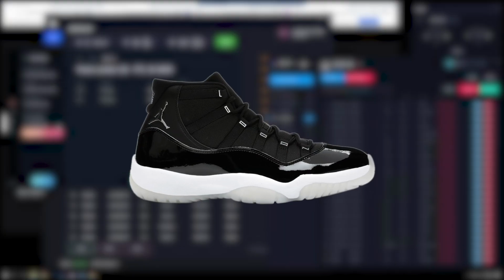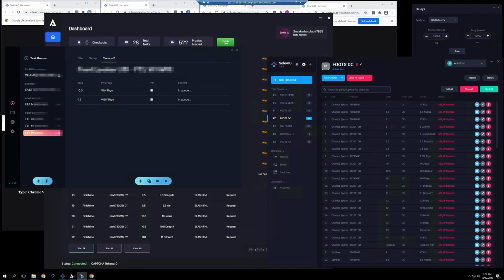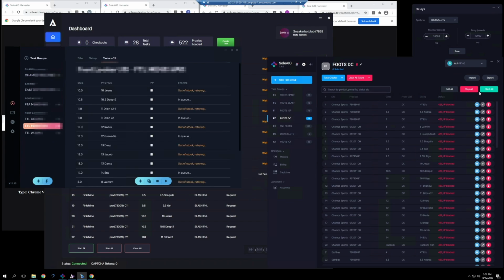Yeezy 350 Bred LIVE COP! SOLE AIO, WHATBOT, ANB AIO V2 | Jordan XI Jubilee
FINALLY! The Yeezy 350 Bred LIVE COP video! Unfortunately I was not recording my second monitor, so I was missing a ton of footage. This, along with work & family, caused me to put off editing this video for an entire month. Hope you guys enjoy this sneaker bot live cop video featuring Sole AIO, Whatbot, & ANB AIO V2!

(Cooks Footsites, Shopify, Yeezy Supply, & Supreme!*)

Looking to buy your first bot? My recommendation